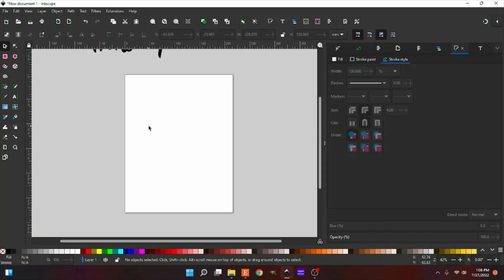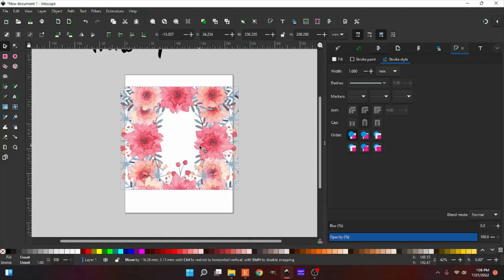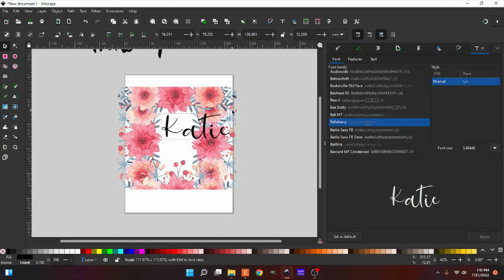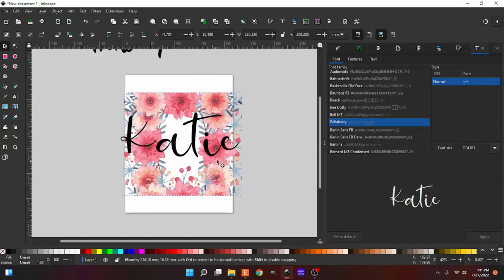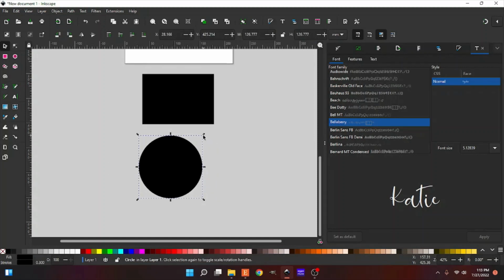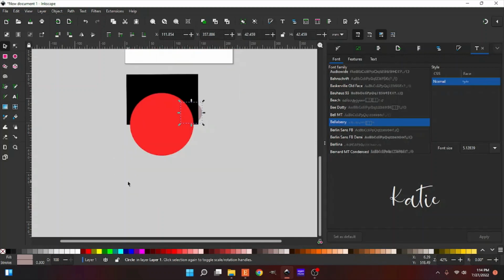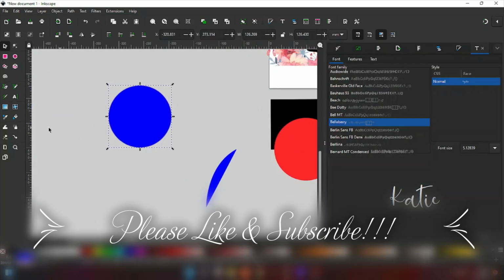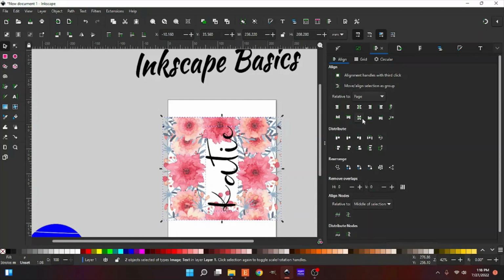Easy Inkscape Basics for beginners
In this video I will be explaining some basic tools in Inkscape for beginners.